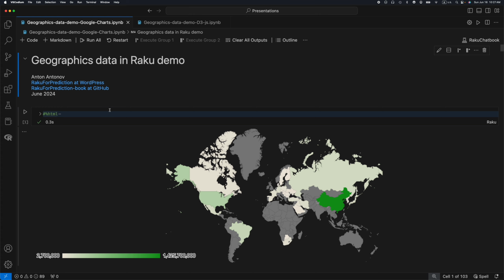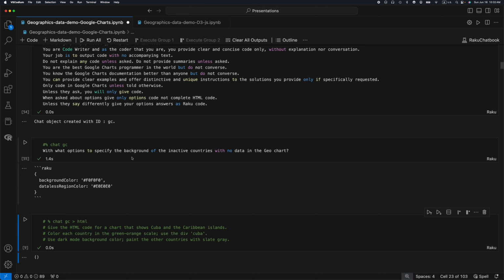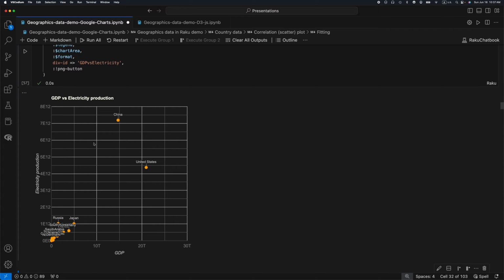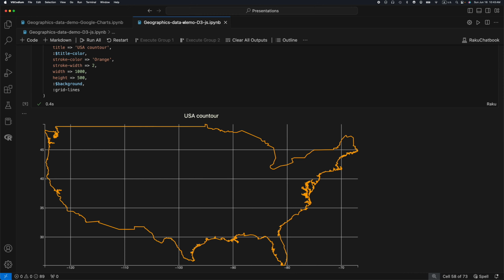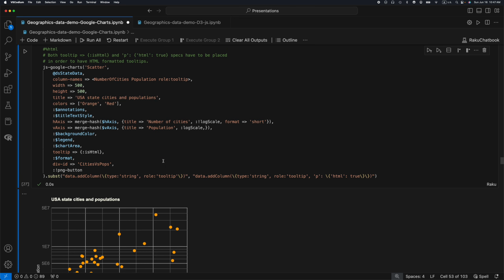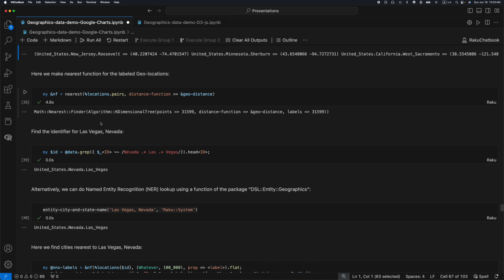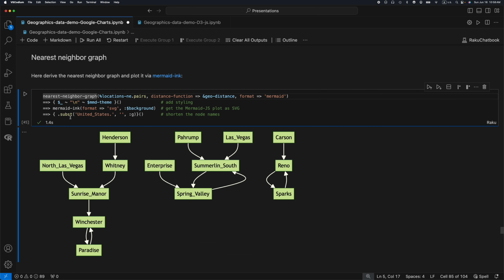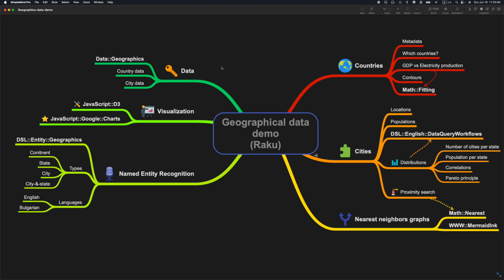Geographics data in Raku demo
Demonstration of Geographical data explorations using packages from the Raku ecosystem.
("Data::Geographics", "JavaScript::Google::Charts", "JavaScript::D3", "Math::Fitting", "Math::Nearest".)